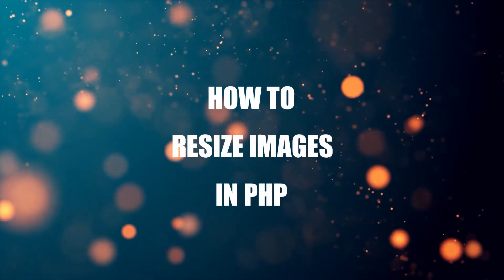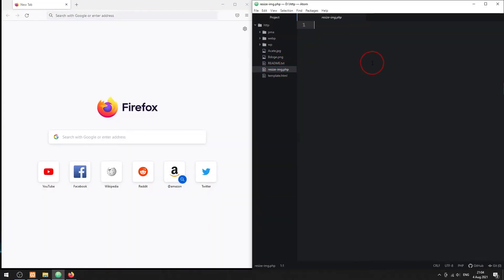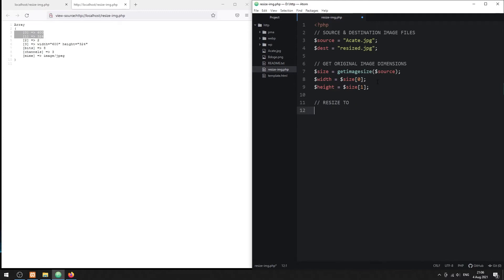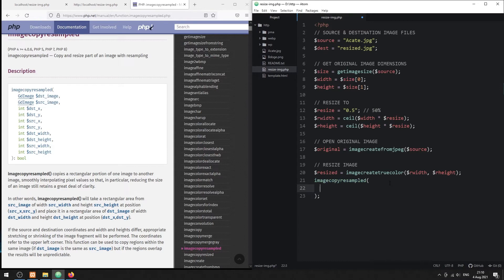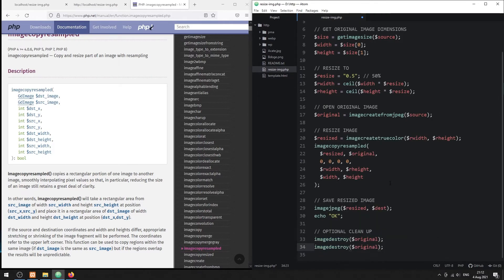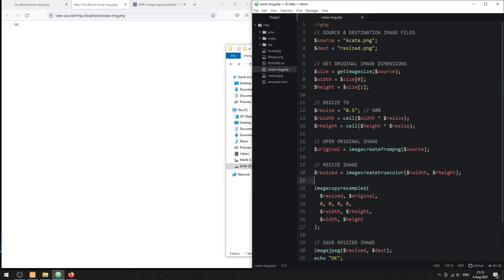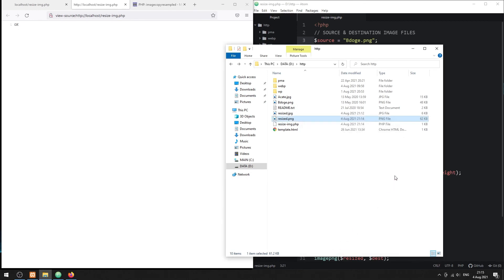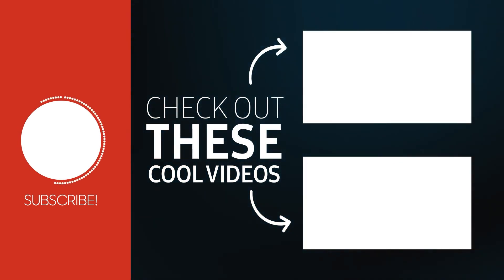How To Resize Images In PHP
This short tutorial will walk through how to resize images in PHP using the GD extension.

-- CHAPTERS --
0:00 Introduction
0:24 Enable GD Extension
0:46 Resize JPEG
3:26 Resize Transparent Images
4:59 Closing